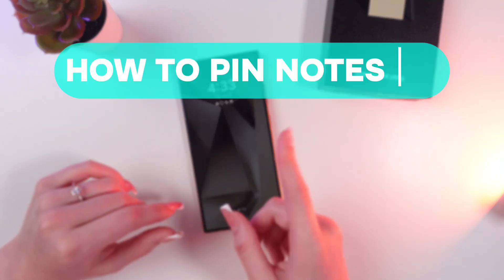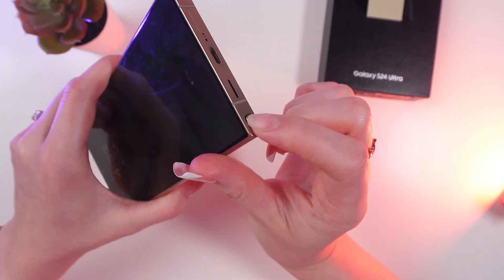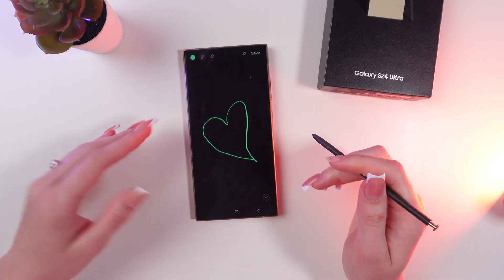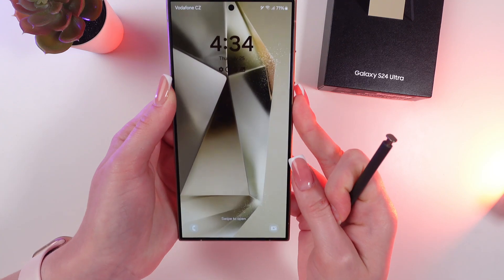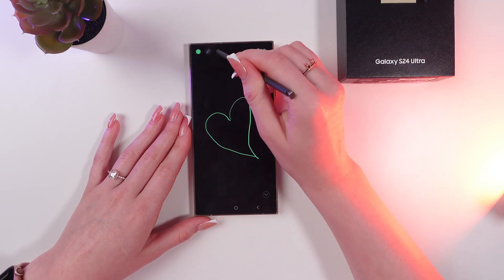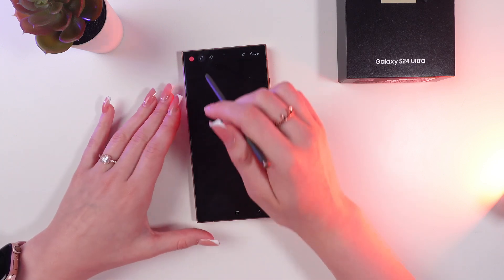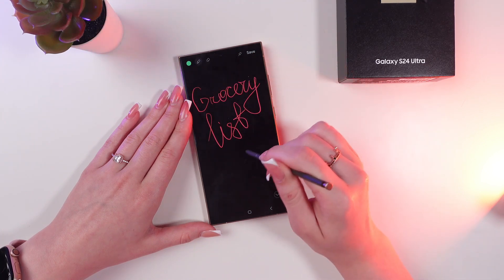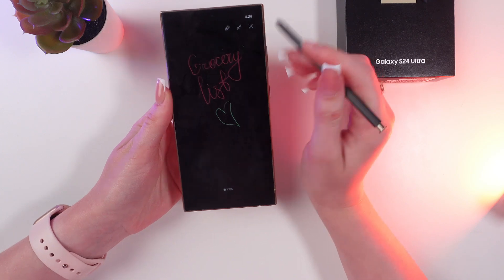How to Pin Notes to the Samsung Galaxy S24 Ultra Always On Display: Quick Guide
Want to keep important reminders or notes always visible on your Samsung Galaxy S24 Ultra?
 Learn how to easily pin notes to your Always On Display.
This simple tutorial will show you how to create and pin custom notes for quick and easy access.